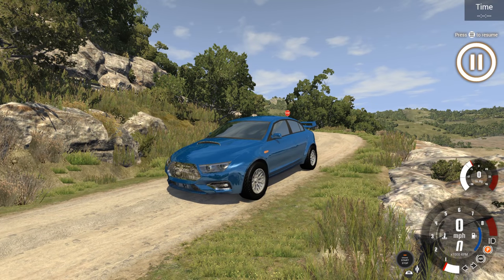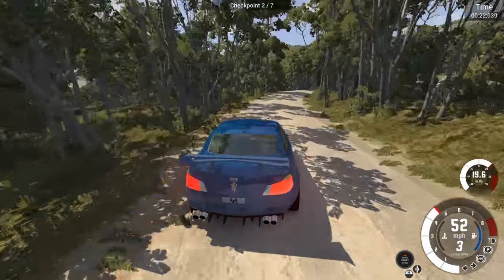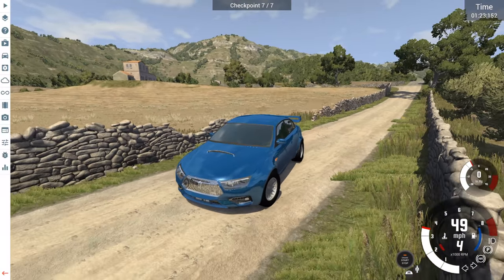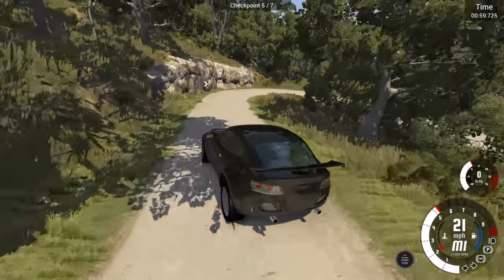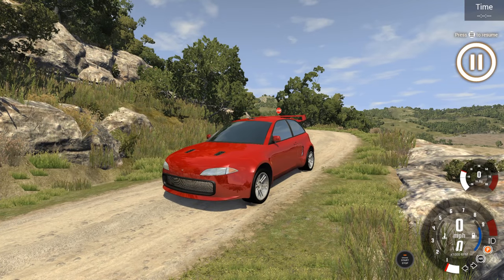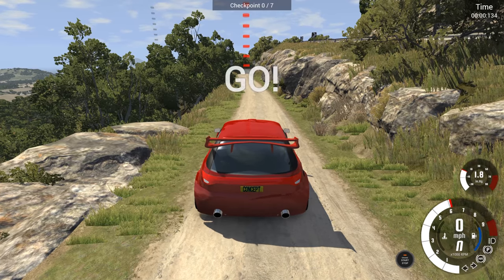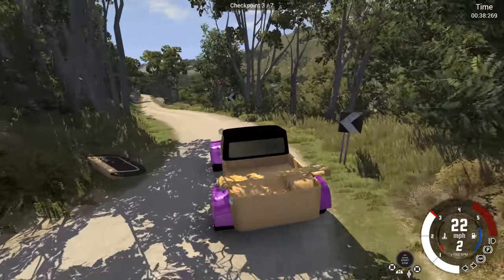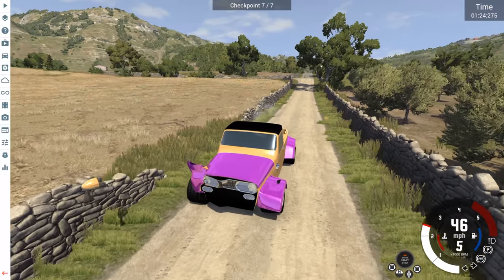BeamNG/Automation Rally Cars #7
There are some truly spectacular looking rally vehicles today tacking on the BeamNG Drive stage, but will any of them be actually fast ?